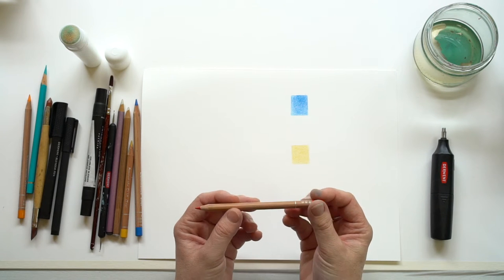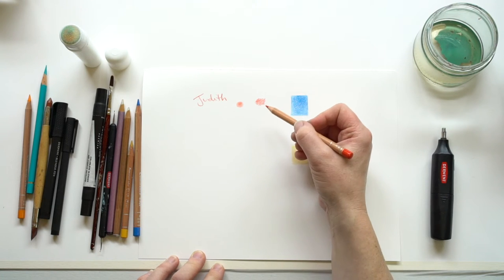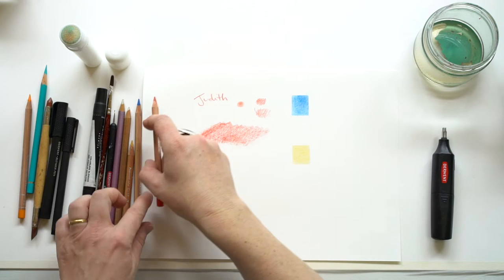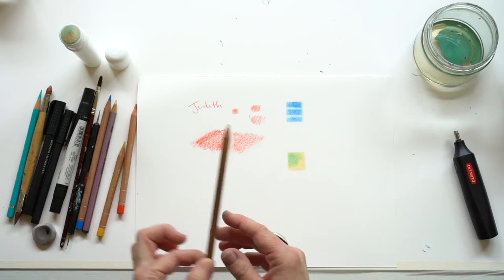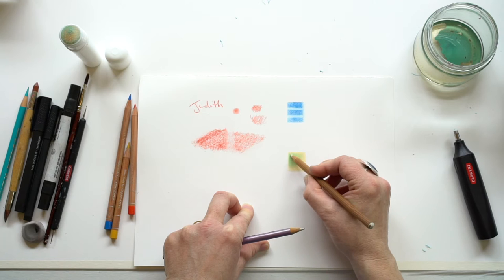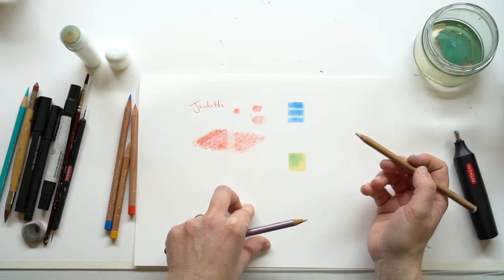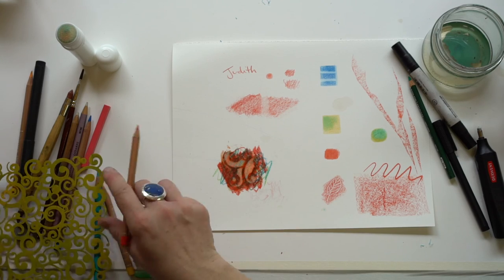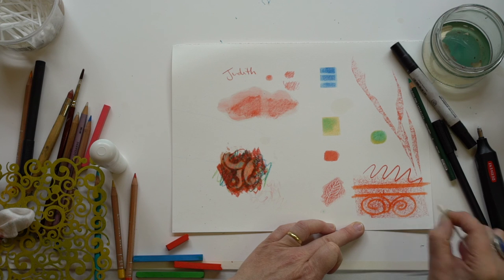Coloured Pencils tips & techniques, Faber Castell, Prismacolor artstix, Caran D`Ache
In this video I show you some ways you can use coloured pencil, including usng an eraser, blending, using solvent etc. A short look also at Prismacolor`s artstix and ways to use them.

To see more of my work, please visit

I sell my work directly, through several galleries, some smaller pieces and prints on Etsy and recently, on Saatchi Art and Folksy